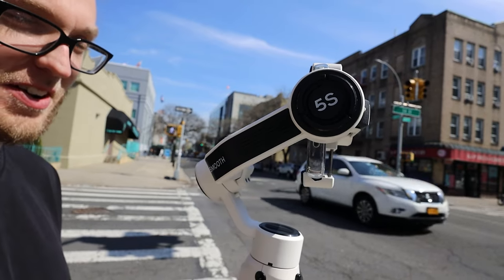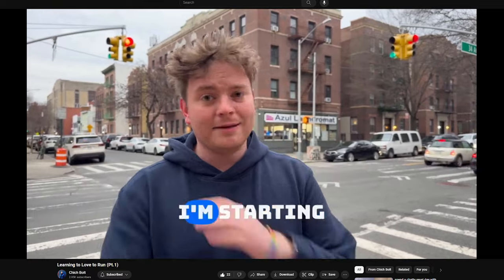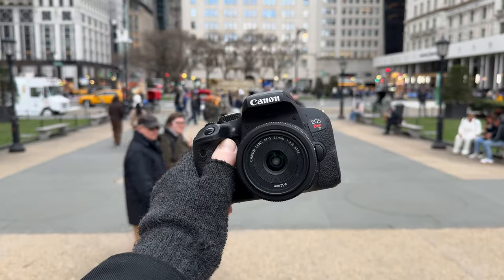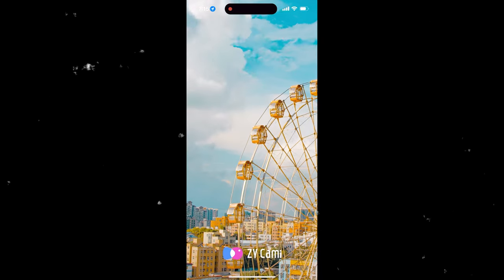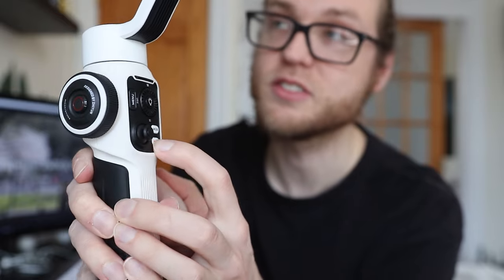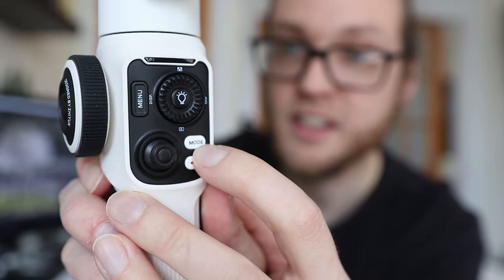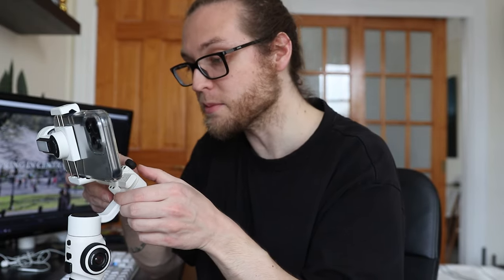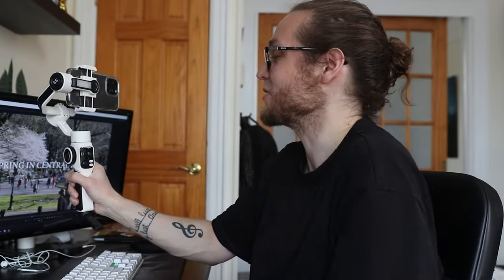Spring in New York City // Filmed with iPhone 15 Pro Max + Zhiyun Smooth 5S First Impressions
Spring has arrived in NYC. I filmed this little cinematic video in Central Park with my iPhone 15 pro max and Zhiyun Smooth 5S gimbal, and gave my first impressions on the Smooth 5s. Thanks so much to Zhiyun for sending me this gimbal!

Click this link to get 10% the Zhiyun Smooth 5s Gimbal

00:00-3:04 Central Park Cinematic Film
3:05-3:53 Zhiyun Smooth 5S / Thank you Zhiyun!
3:54-7:14 First Impressions and Examples
7:15-8:52 Key Features and Zhiyun App
8:53-10:31 Easy Set Up and More Features
10:32 Closing Thoughts and Discount Code

Zhiyun, Zhiyun Smooth 5S, Gimbal, Mobile Phone Gimbal, Best Gimbal for iPhone, best smart phone gimbal, Phone Videography, Filming with your phone, cinematic filming with your phone, iphone, shot on iphone, short film, nyc, new york city, central park, iphone gimbal, filming with your smart phone, iphone 15 pro max video, camera, iphone 15 pro max camera, iphone cinematography, best gimbal to buy, iphone 15 pro max video examples